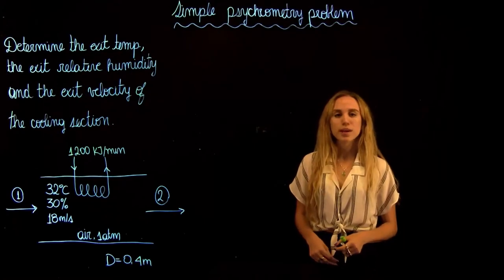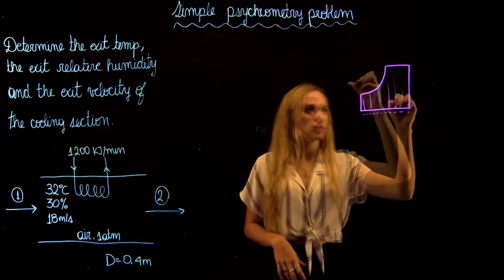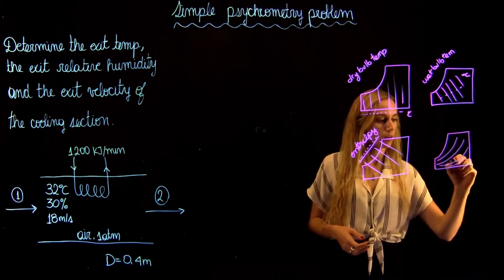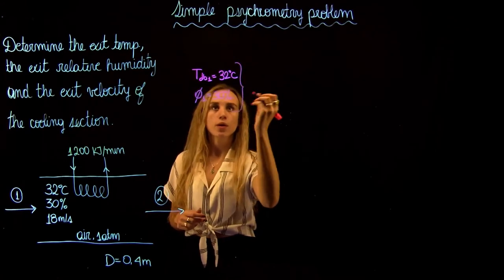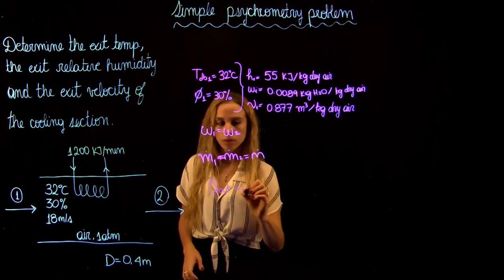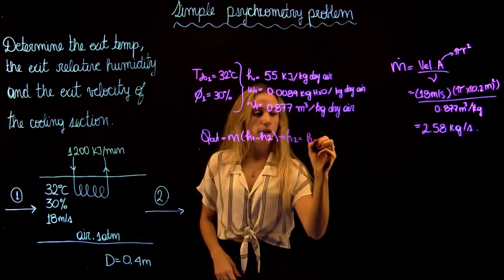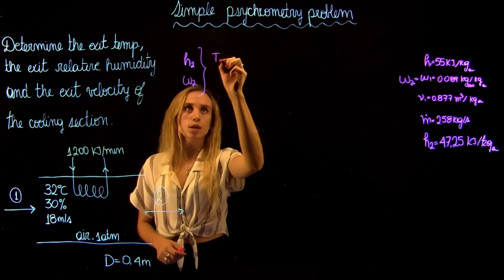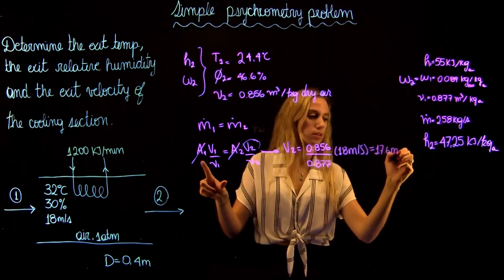Simple psychrometry problem